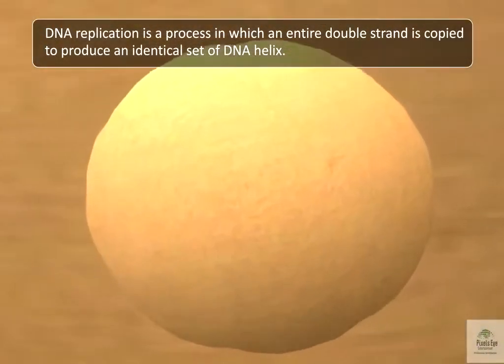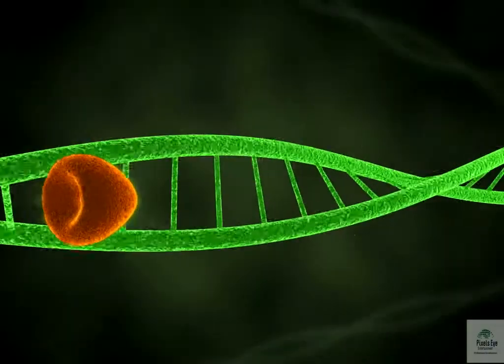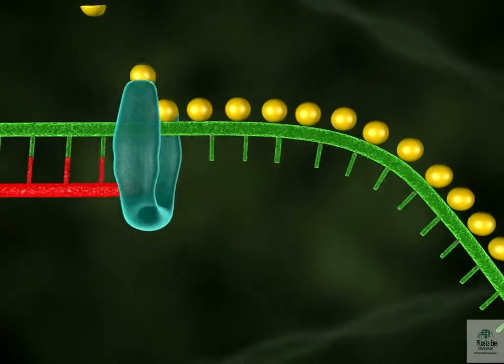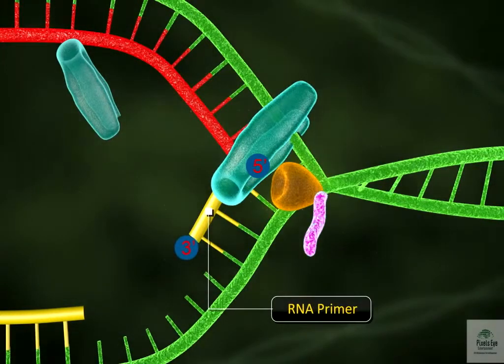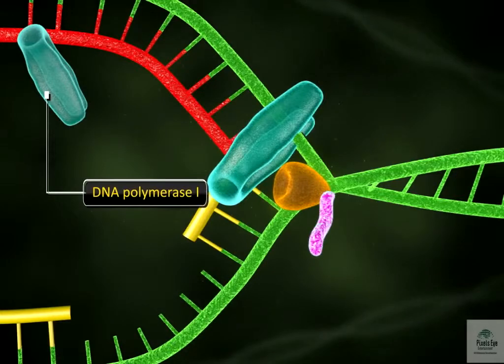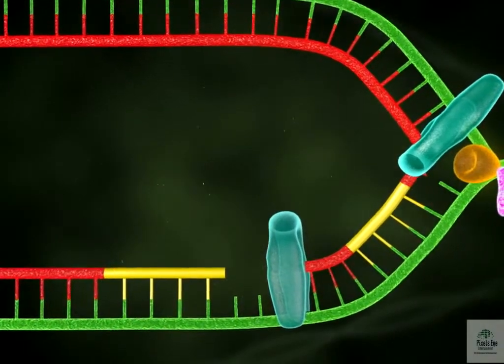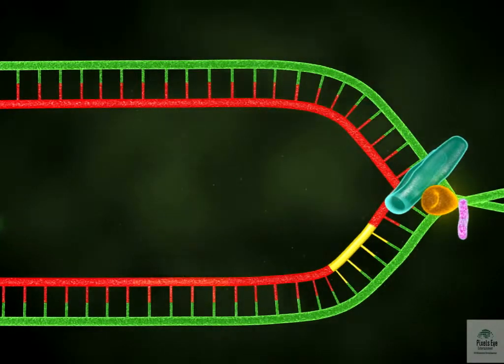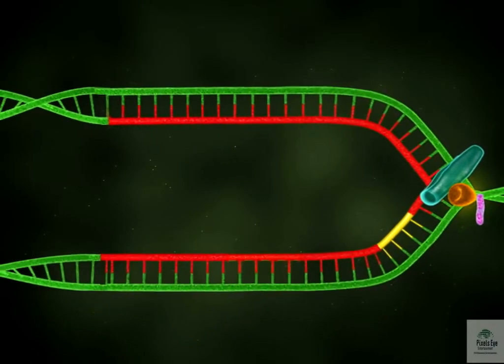DNA Replication Process